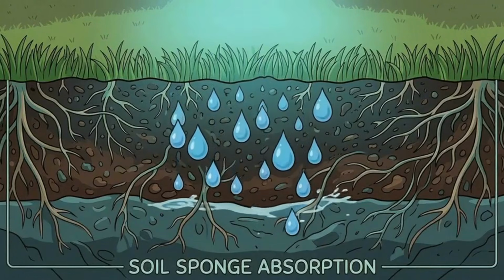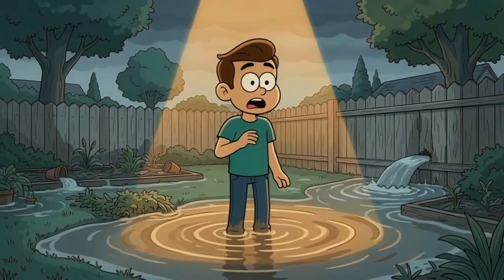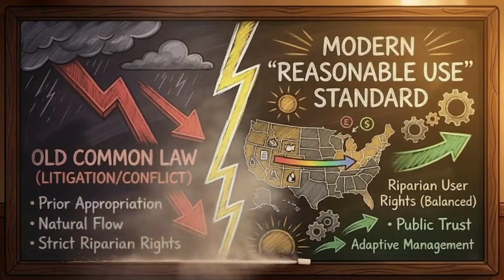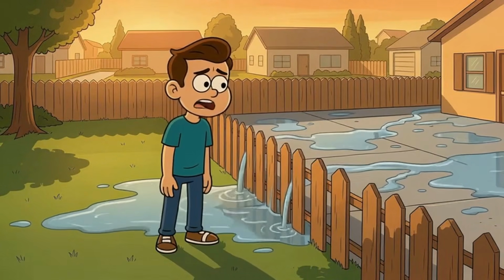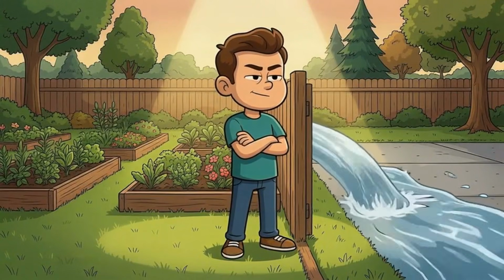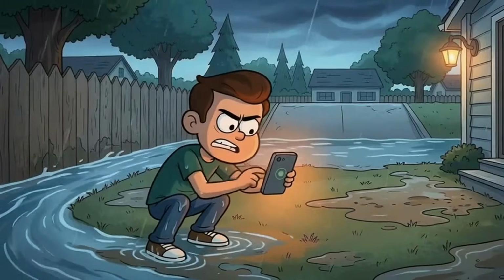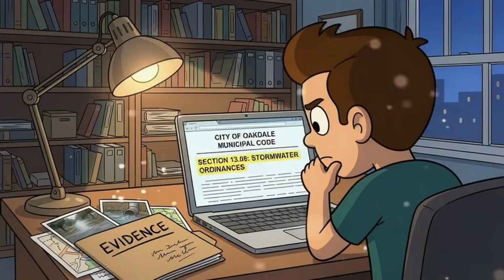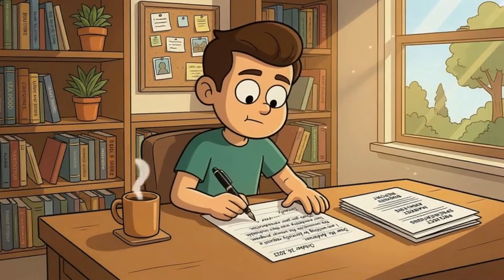Your Neighbor Paved Their Yard and Now Rainwater Floods Yours — Here's Who Pays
Your neighbor paved over their yard, sent a river of water straight into yours, and now they're acting like it's not their problem. 😤🌊 It IS their problem. And the law gives you real tools to prove it.

Most homeowners in this situation do one of two things: they yell across the fence, or they call a lawyer. Both skip the most powerful move available — one that's completely FREE, creates an official record, and can force your neighbor to fix it without a single court date. 📋⚖️

In this video, I'll walk you through exactly what you can document, what you can file, what damages you can actually recover, and how a court can ORDER your neighbor to install drainage — not just pay you back. 🏠✅

By the end, you'll have a step-by-step playbook. Your neighbor was counting on you staying frustrated and doing nothing.

That changes today. 💪